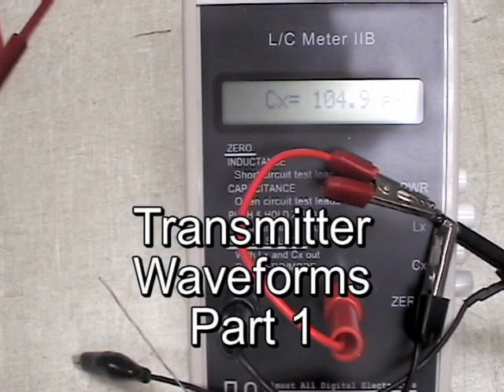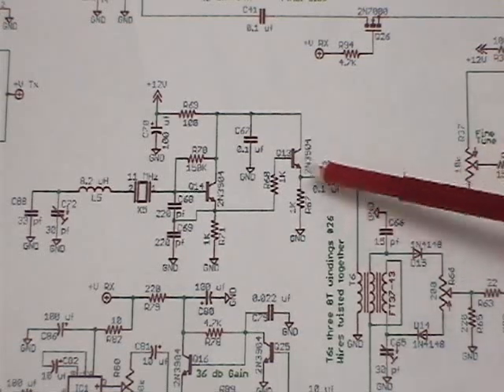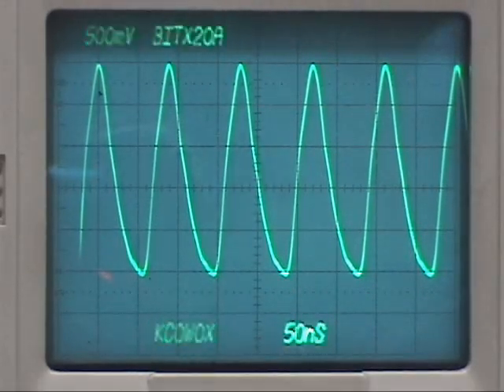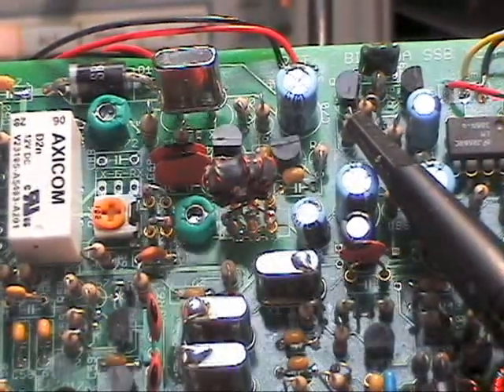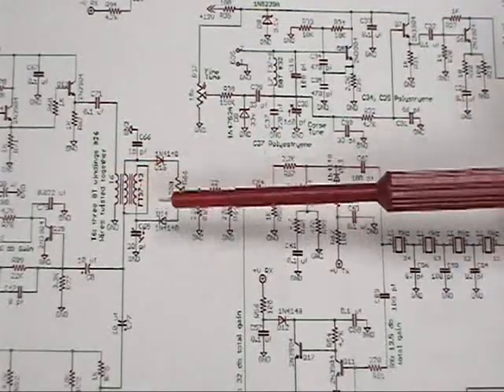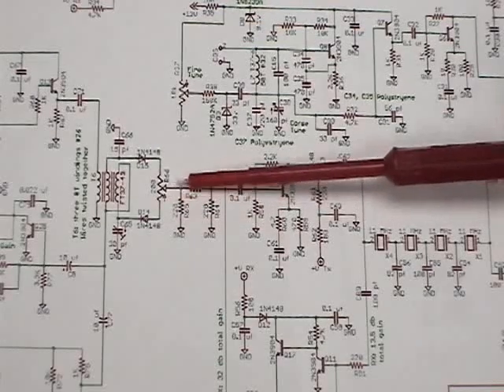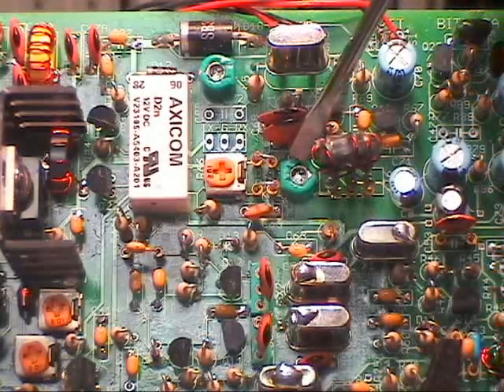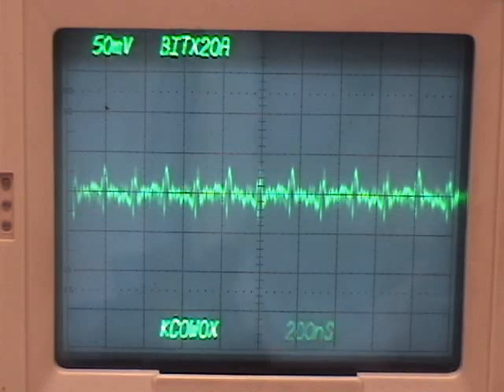Bitx 20a transmitter adjustments Part 1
Adjusting the Bitx 20a kit using assorted test equipment. Oscilloscope waveforms included.